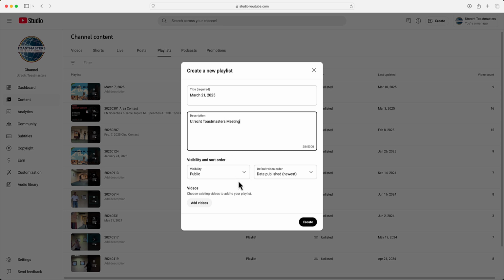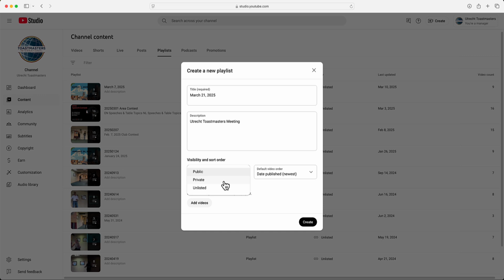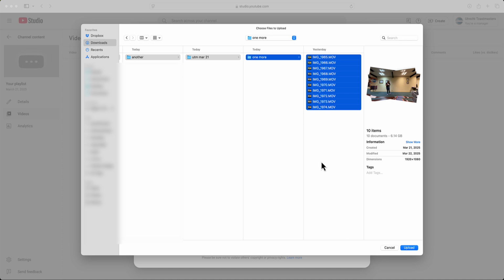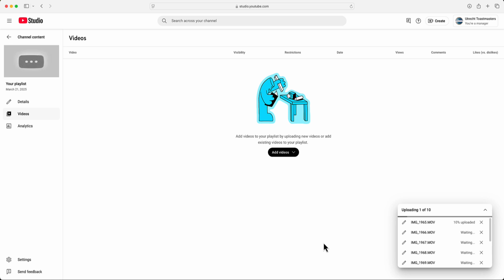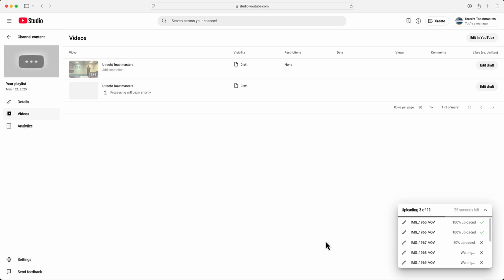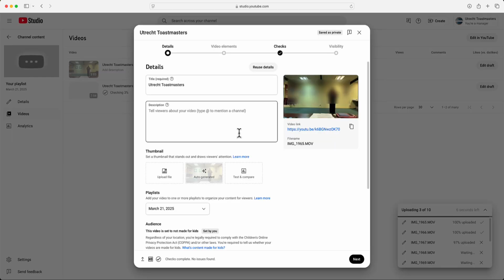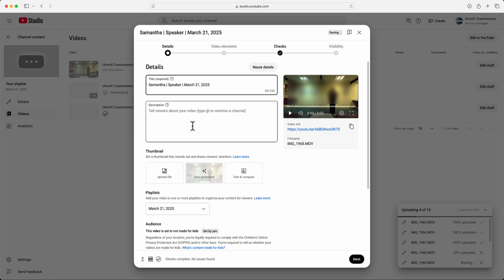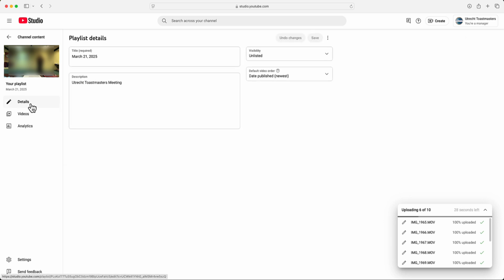Using YouTube as a "Private" Video Warehouse (Pros & Cons + How-To) for your Organization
Want to privately share videos with your team or organization—without sending huge files or worrying about storage space?

In this step-by-step guide, I’ll show you how we use YouTube as a private “content warehouse” in two of the organizations I work with. You’ll learn:

 ✅ How to add managers to your organization’s channel
 ✅ How to upload unlisted videos for private sharing
 ✅ How to avoid Google Drive size limits (YouTube is free!)

But there are some caveats too:

 ⚠️ Unlisted links can be forwarded—so they’re not 100% private
 ⚠️ “Private” videos require manual email permissions—too clunky for large teams
 ⚠️ YouTube’s not ideal if your content must stay locked down

📌 Bonus tips: Upload from your phone, add thumbnails for clarity, and track view counts for internal training stats.

This is perfect for internal team meetings, training videos, or event recaps—without needing to pay for storage or set up complicated systems.

▶️ Watch now to see exactly how it works—and decide if this method is right for your team!